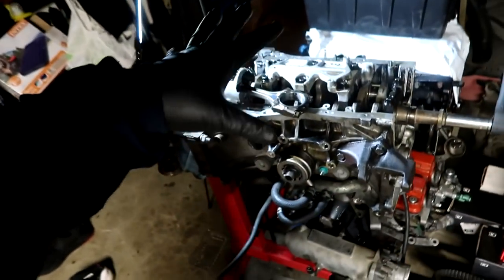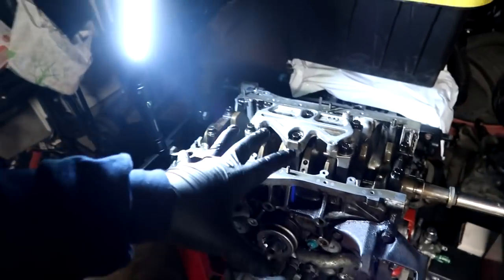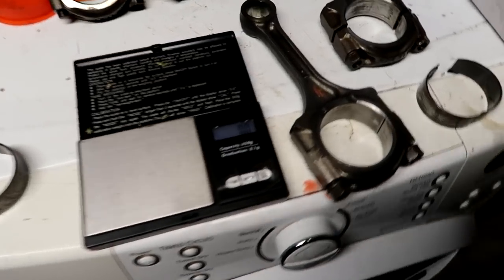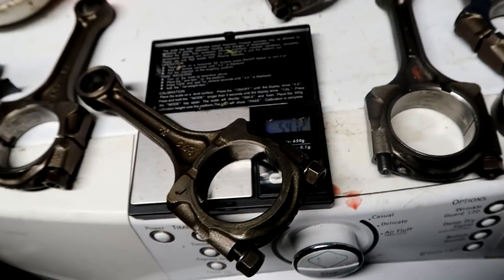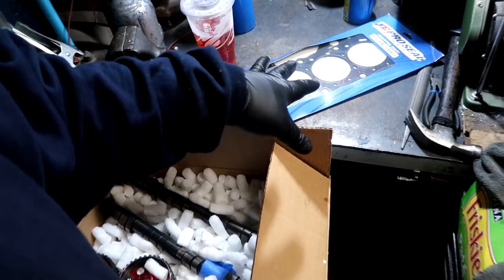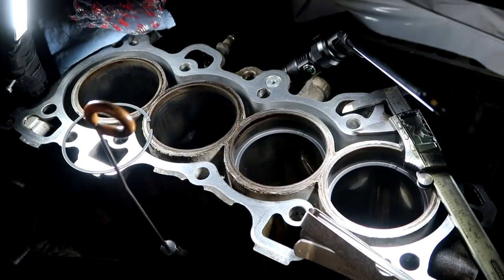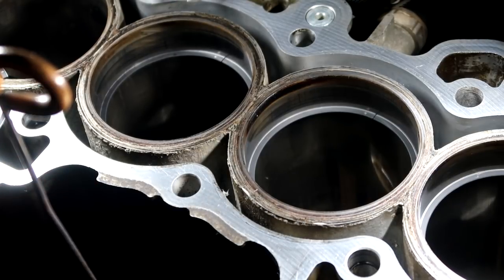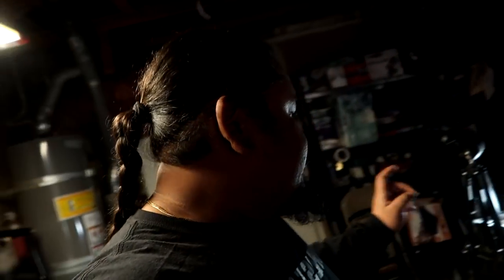B18C Type R Short Block Pre-Ring Gap